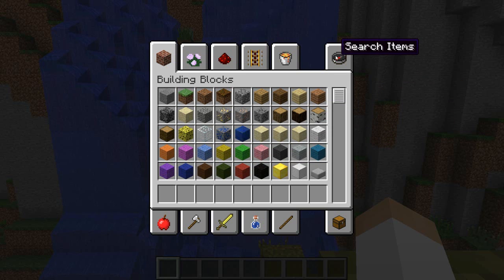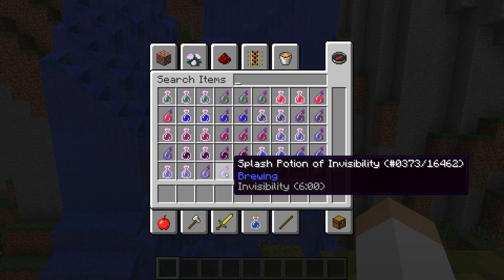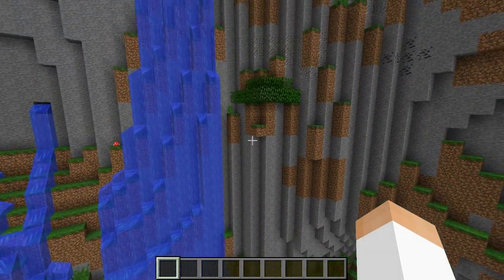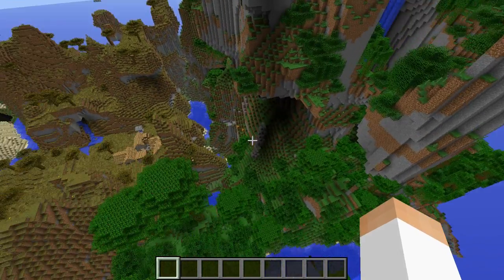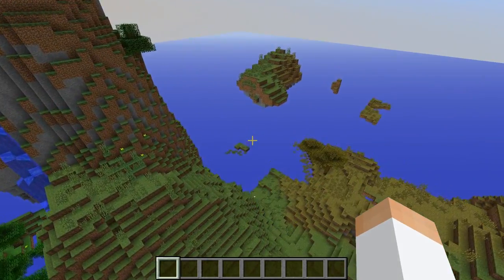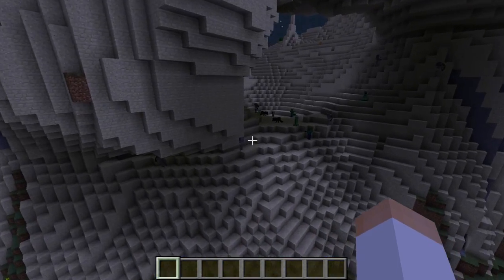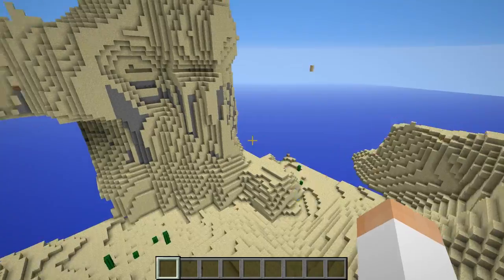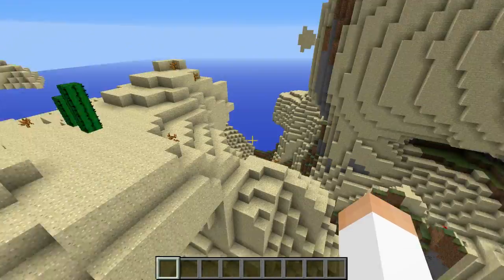Minecraft 1.7 snapshot - Amped Up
Checking out the new 1.7 snapshot with the AMPLIFIED world generation.